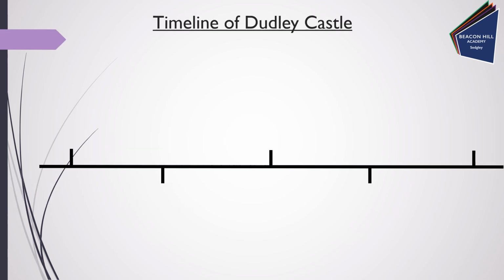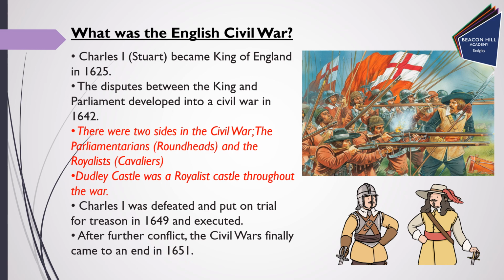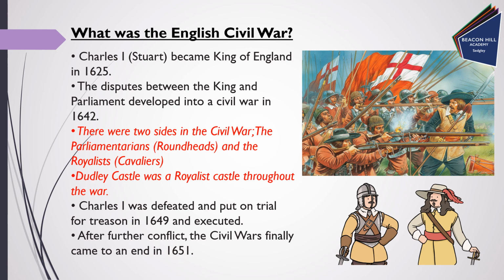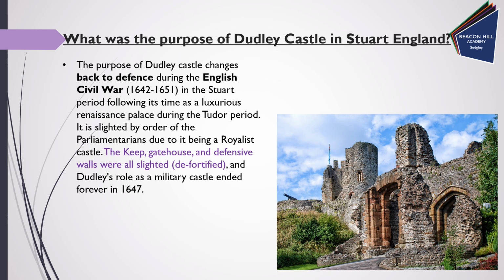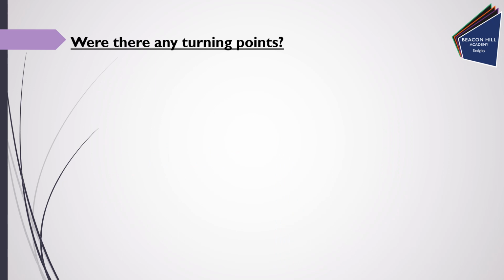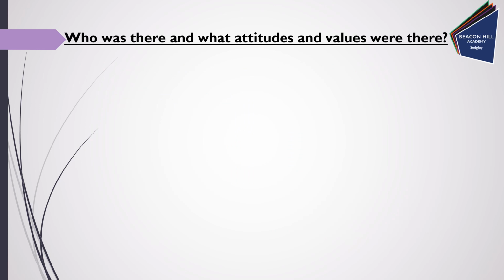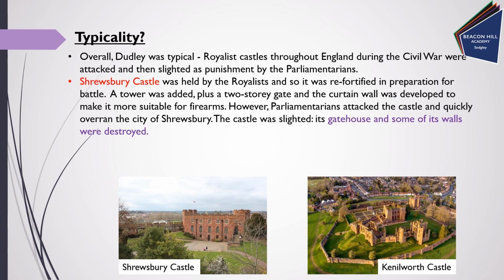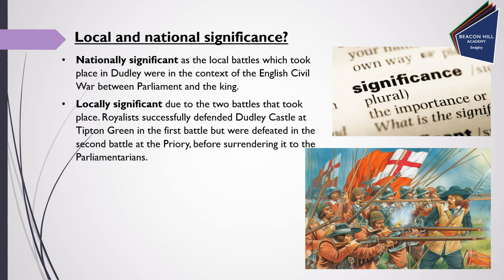History Around Us: Dudley Castle - Stuarts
This video explains the content for Dudley Castle in the Stuart period - 1600s. It includes Dudley Castle's role in the English Civil War, which people were present at this time, turning points for the castle, attitudes and values, typicality with Shrewsbury and Kenilworth as well as Dudley Castle's local and national significance. The video outlines the physical features present at the castle during this time period which you need to include in every paragraph in the exam!